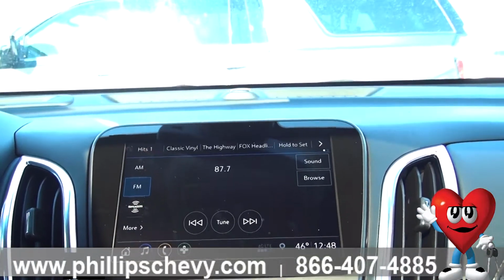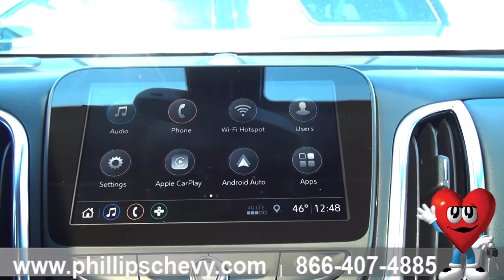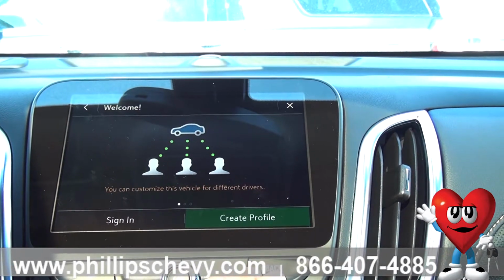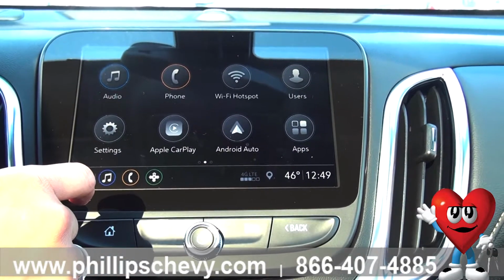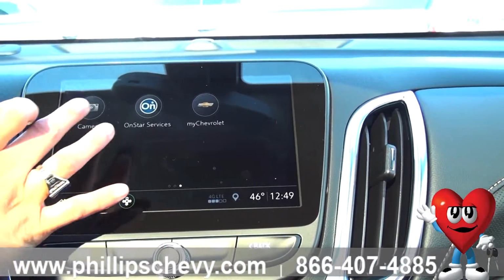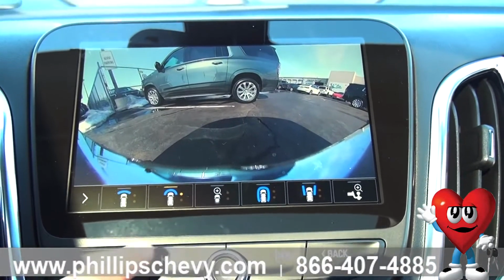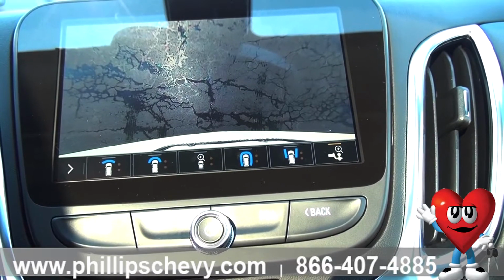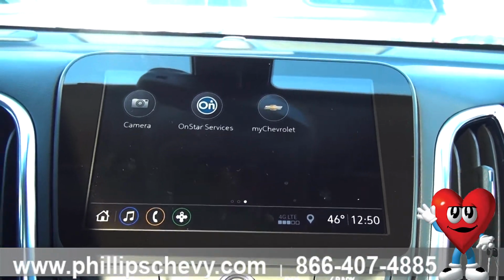Phillips Chevrolet - 2021 Chevy Equinox– Infotainment System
At Phillips Chevrolet in Frankfort, Illinois, product specialist, Lisa Gonzalez, is going to show us how to use the infotainment system inside a brand new 2021 Chevy Equinox! Like what you see?